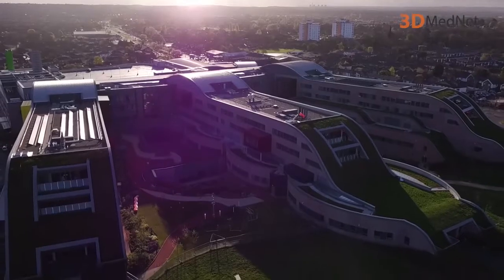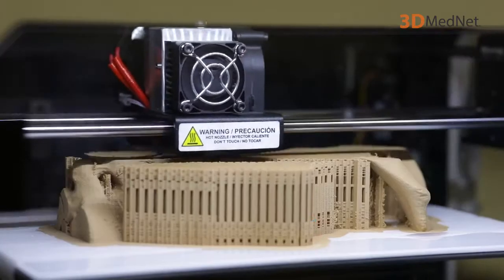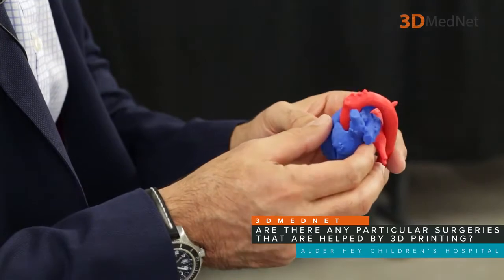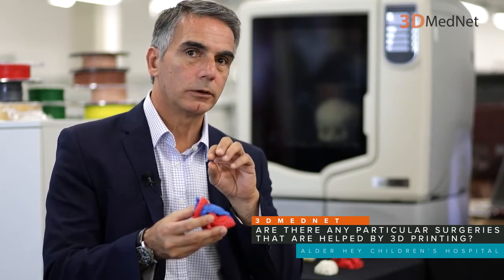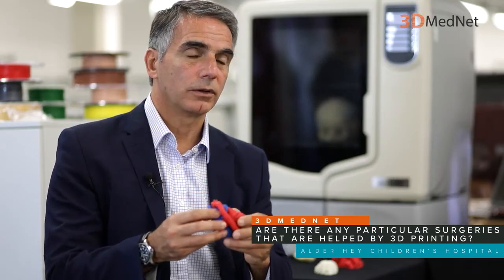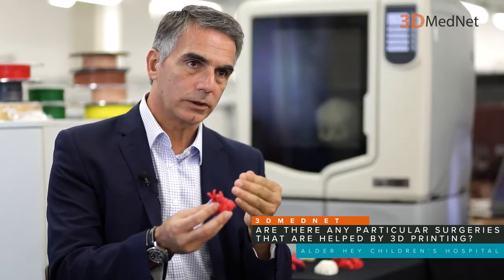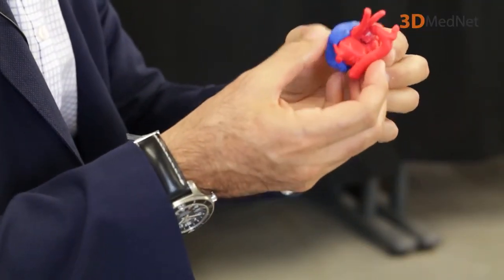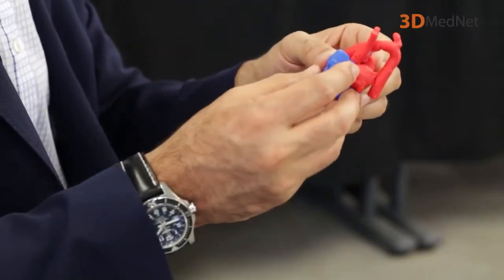3D printing supporting complex surgery an interview with Rafael Guerrero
In this video, filmed at Alder Hey Children's Hospital (Liverpool, UK), hear from Consultant Paediatric Cardiac Surgeon Rafael Guerrero. Rafael explains how 3D printing can assist complex paediatric cardiology surgery.